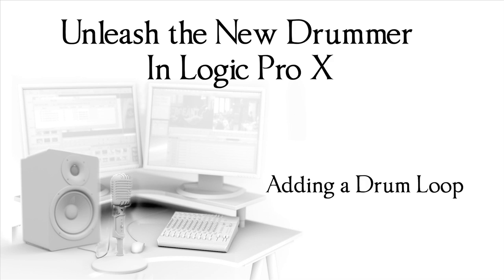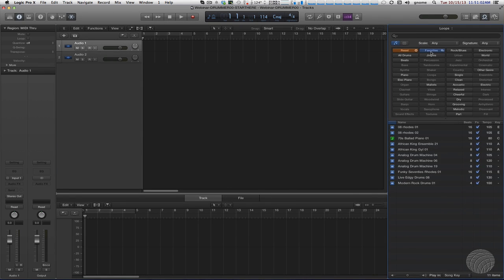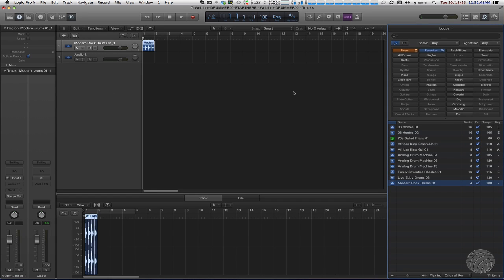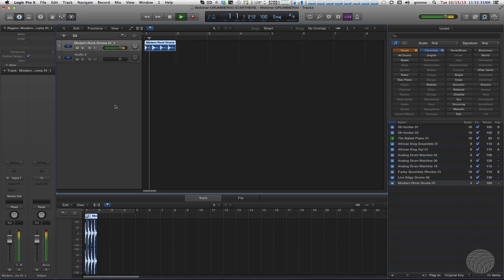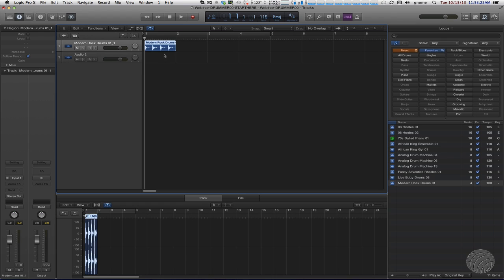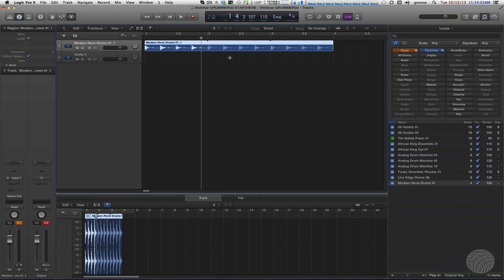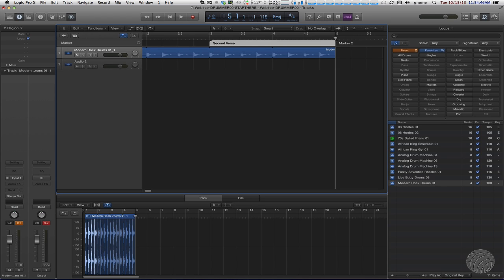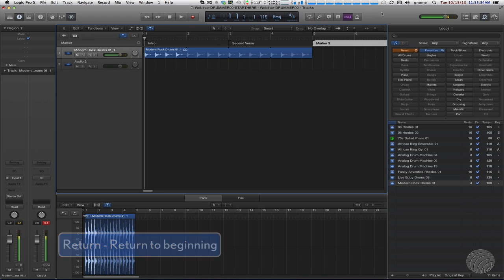Adding a Drum Loop to Logic Pro X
Learn how to add a drum loop with the new drummer feature in Logic Pro X.

Become a member at Moviola.com today!